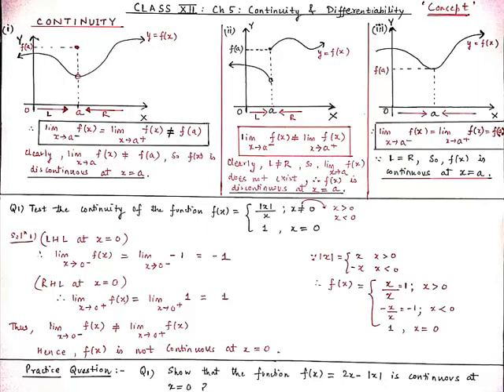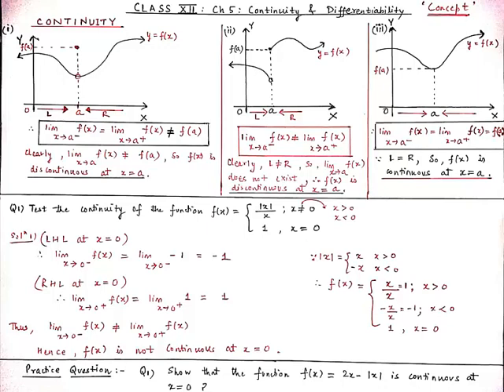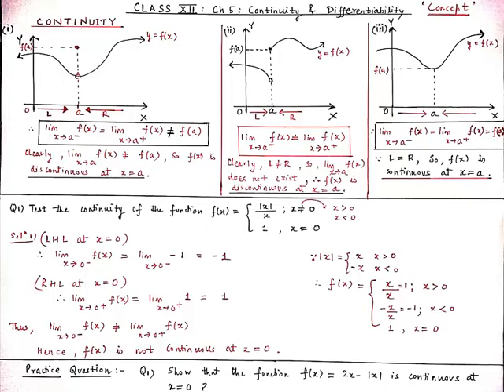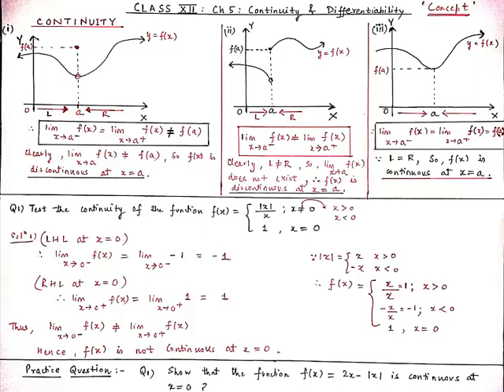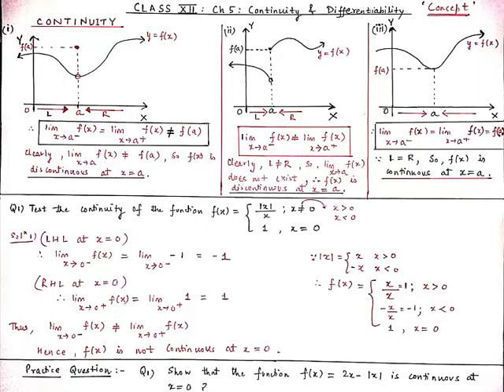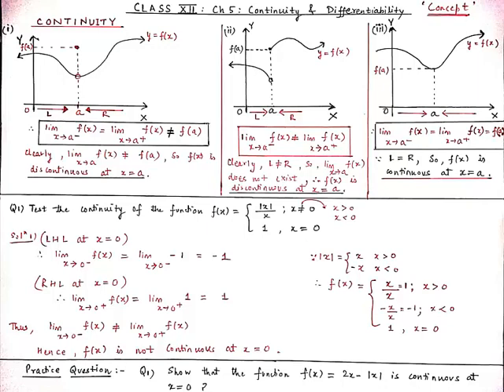CLASS XII - MATHEMATICS - CH 5 - CONTINUITY AND DIFFERENTIABILITY - PART 2